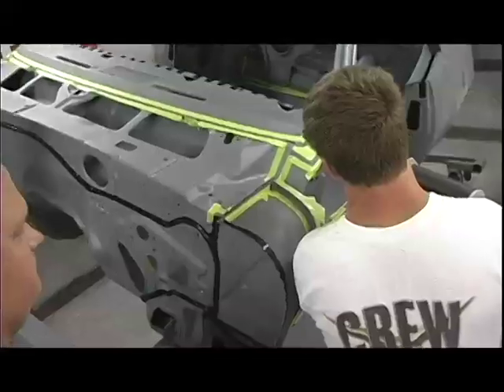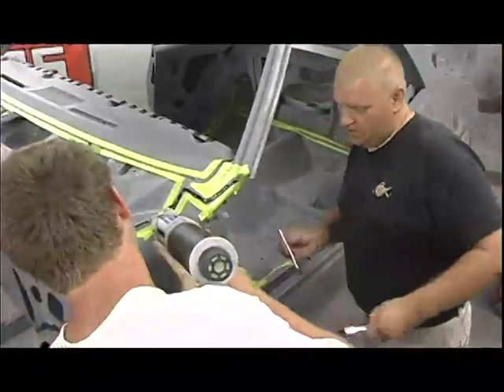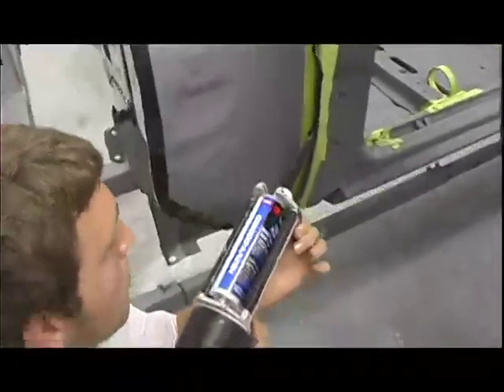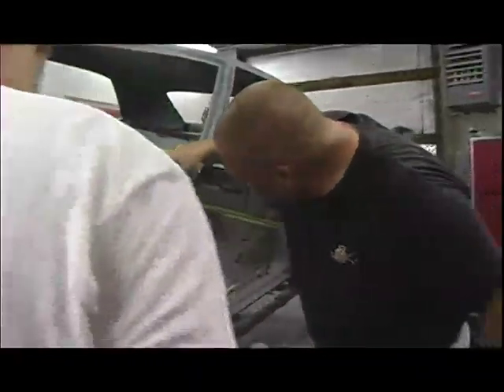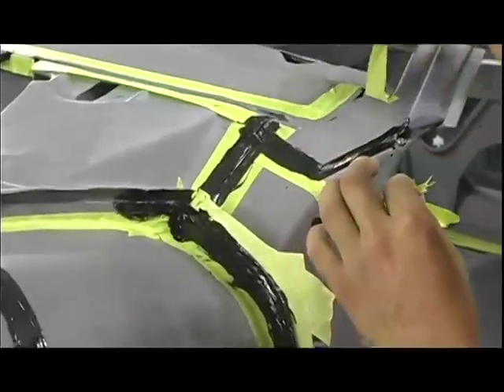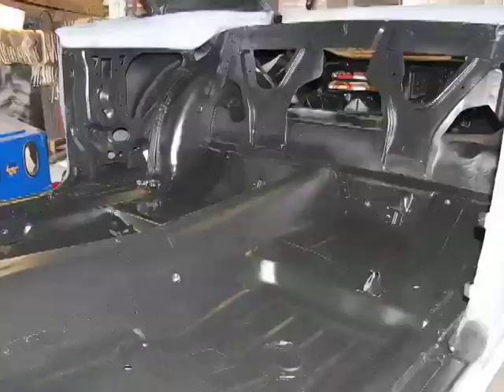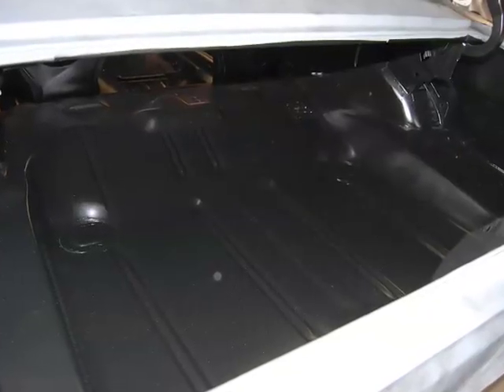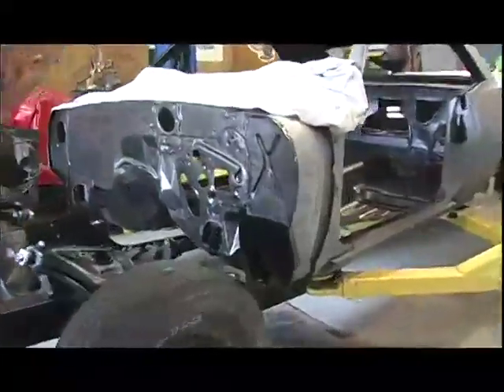1969 Firebird Seam Sealer Video - V8TV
Produced by Kevin Oeste and V8TV Productions, Inc.  - After the metalwork was completed on the bottom side of our 1969 Pontiac Firebird "Routy", we applied some Eastwood Epoxy Primer to the underside and inside of the body shell to prevent rust and to provide a base for the next steps.   We then sealed all the seams with 3M Automix Heavy Bodied Seam Sealer (8308) using their pneumatic applicator.   We like to mask off the seams with 3M tape, then apply the sealer, brush it smooth, and then peel the tape before the sealer hardens.   The sealer ensures no moisture will creep between the panels and start to rust.  Once sealed up, we scuffed the primer and applied several coats of Eastwood 2K Ceramic Chassis Black on the bottom and inside of the body.    The 2K Ceramic Chassis Black looks like the factory black used on chassis parts, but is far more durable than regular paint.